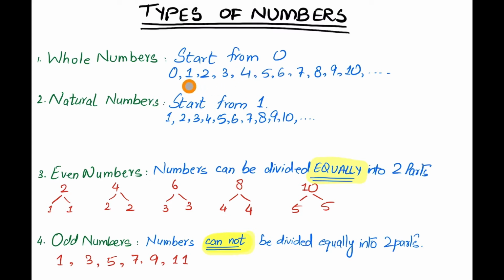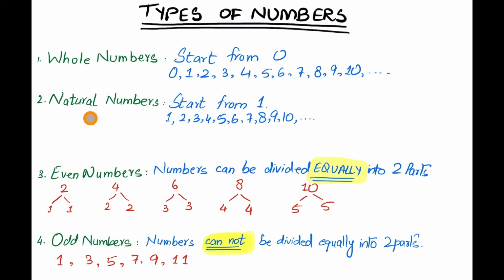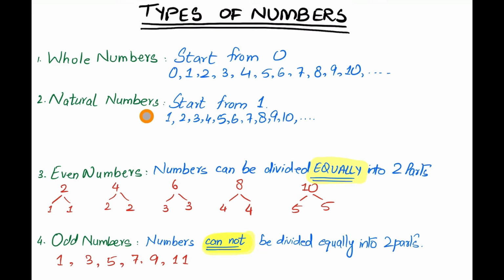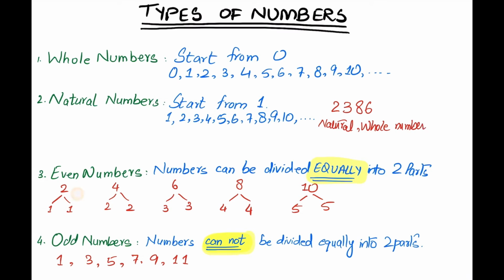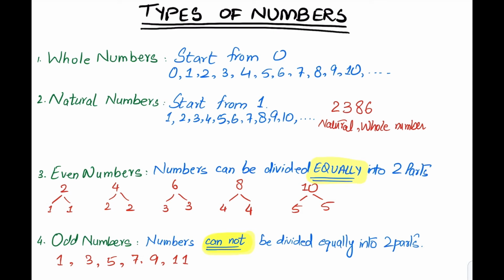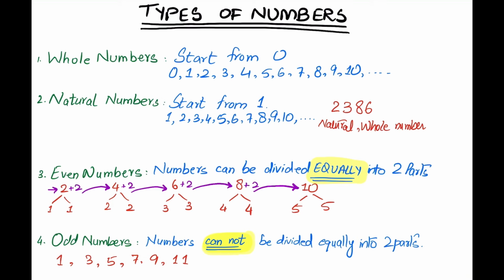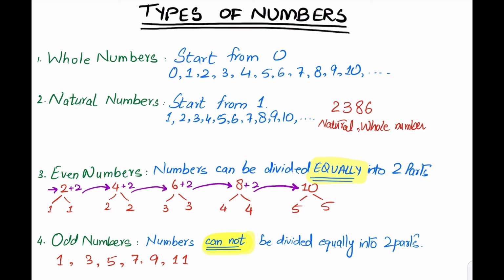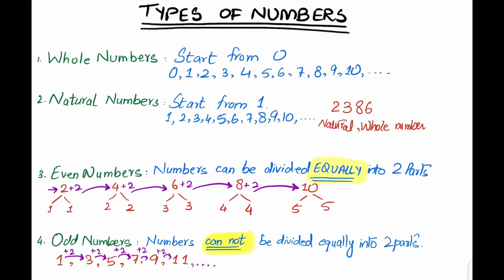Types of Numbers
In this video, Juwariyah explains 4 different types of numbers:

1. Whole numbers,
2. Natural numbers
3. Even numbers
4. Odd numbers